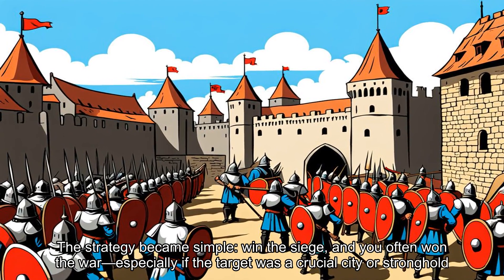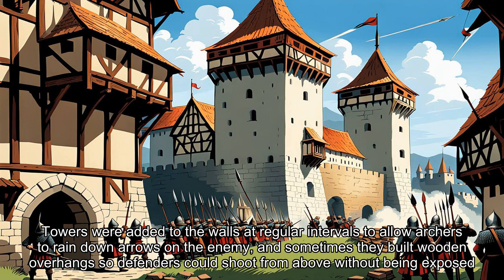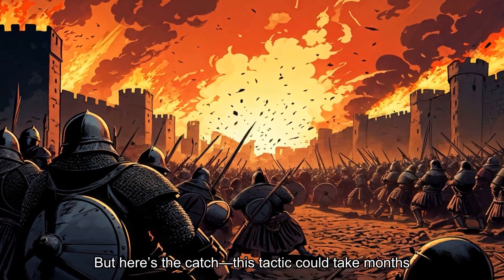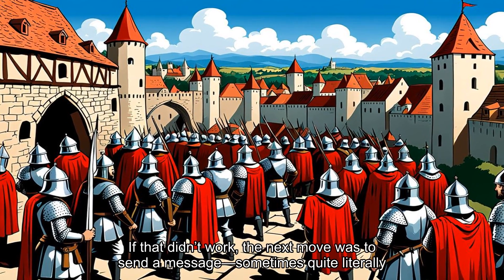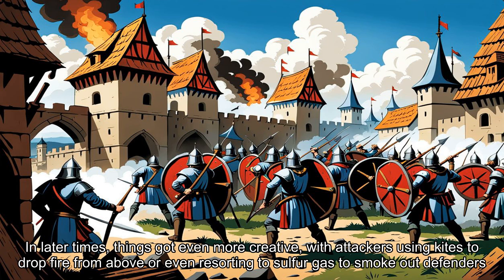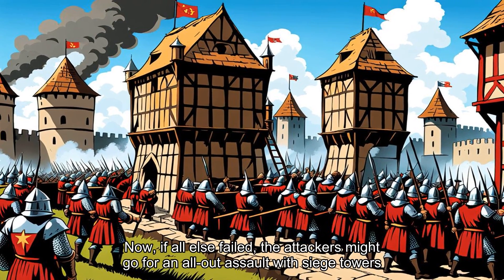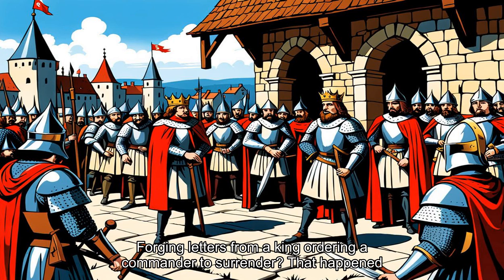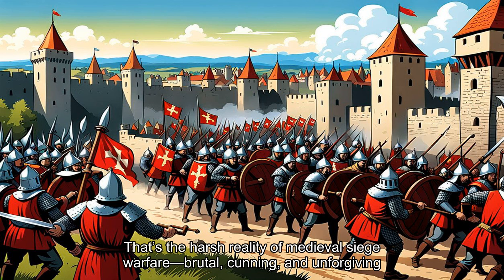Siege Warfare in Medieval Europe: How Castles Were Conquered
Siege Warfare in Medieval Europe: How Castles Were Conquered | The Art and Science of Medieval Sieges

During the medieval period, castles stood as formidable symbols of power and authority across Europe, and the art of siege warfare became one of the most critical military tactics used to conquer these imposing strongholds. Castles, designed for defense, posed immense challenges for any would-be attackers, leading to the development of specialized siege tactics and technologies.

🛡️ Why Siege Warfare?
In the Middle Ages, castles played a central role in defending territories, controlling trade routes, and asserting political dominance. These stone fortresses provided a near-impenetrable haven for their occupants, often housing entire communities within their walls. When an invading force sought to capture a region, the quickest way to establish control was to conquer the castle that governed it. Siege warfare, therefore, became essential, especially when direct assaults were not feasible.

The Long Siege:
Sometimes, rather than attempting a direct assault, besiegers would opt to starve out the defenders. Castles were built with the expectation of a long siege and often stored large amounts of food, water, and other supplies. However, the attacking force would surround the castle, cutting off access to the outside world. Over time, food and resources inside the castle would dwindle, leading to starvation, disease, and desperation.

Siege Engines and Tactics:
To break through the formidable defenses of a castle, attackers employed various siege engines and innovative strategies:

Trebuchets: These powerful, counterweight-driven catapults could hurl massive stones, dead animals, or incendiaries over walls, breaking down defenses or spreading disease and fear among the defenders.

Battering Rams: Mounted on wheels and protected by wooden coverings, battering rams were used to pound and breach gates or weak points in the walls.

Siege Towers: Tall wooden towers, often covered in wet animal skins to resist fire, were rolled up to the castle walls. Soldiers could ascend the towers and then climb over the parapets, bypassing moats and high walls.

Mining (Sapping): Attackers would dig tunnels beneath the castle’s walls, using wooden beams to support their excavation. Once completed, the supports were set ablaze, causing the tunnel to collapse and the walls above to crumble.

Ladders and Scaling: A more direct and dangerous tactic involved using ladders to scale the walls, although this method often resulted in heavy casualties due to boiling oil, arrows, and stones being dropped from above.

Famous Sieges:
Some of the most famous medieval sieges highlight the complexity and brutal nature of siege warfare:

Siege of Jerusalem (1099): During the First Crusade, the Crusaders captured the city after a long and bloody siege, using siege towers and battering rams to overcome its fortifications.

Siege of Acre (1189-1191): One of the most significant sieges of the Third Crusade, where Christian forces, with the aid of siege engines, eventually overcame Muslim defenses.

Siege of Orléans (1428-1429): A pivotal moment in the Hundred Years’ War, where Joan of Arc inspired the French forces to lift the siege and turn the tide of the conflict against the English.

Siege of Constantinople (1453): Though not part of Europe in the strictest sense, the fall of Constantinople to the Ottoman Turks was a monumental siege. The attackers used cannons to breach the ancient walls, marking the end of the medieval period and the rise of the Ottoman Empire.

🎨 The End of Siege Warfare:
By the end of the medieval period, advancements in military technology, particularly the development of gunpowder and cannons, made traditional castles obsolete. Stone walls could no longer withstand cannon fire, and the age of the castle came to an end, replaced by newer forms of fortification designed to absorb or deflect artillery.